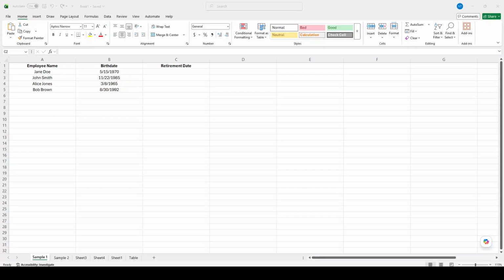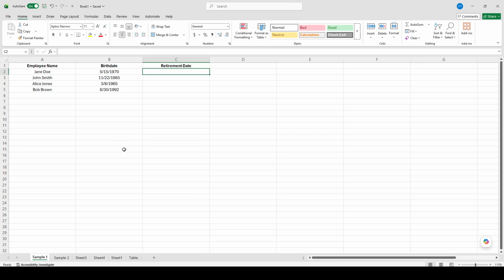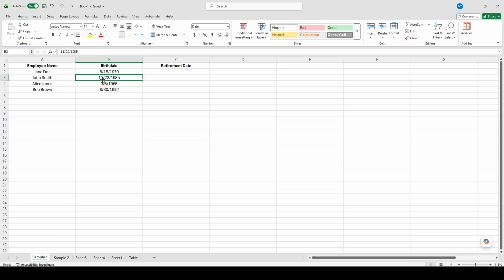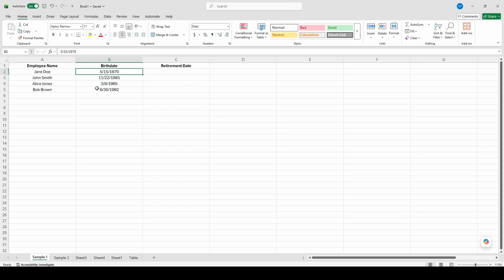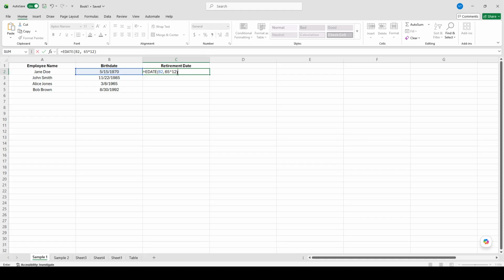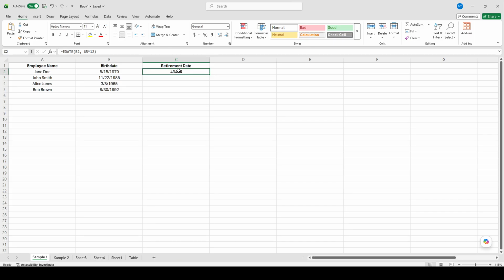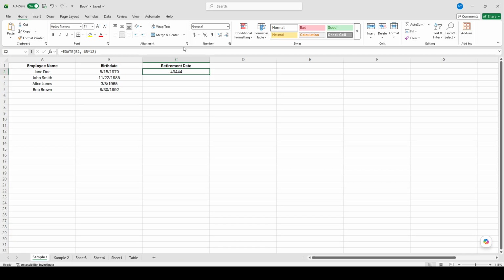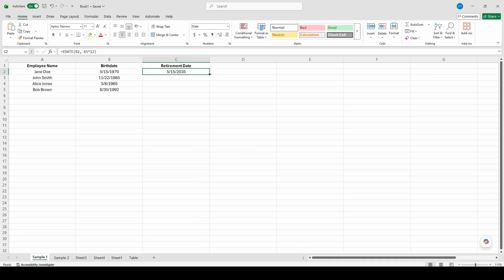How To Calculate Retirement Date In Excel [2026 Guide]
How To Calculate Retirement Date In Excel

Learn how to calculate retirement date in Excel using simple date formulas that turn a birth date and retirement age into an exact date. This quick Excel tutorial shows how to use EDATE, DATE, and basic worksheet logic for retirement planning, employee records, and age based calculations. If you searched for Excel retirement date formula, calculate retirement age, or date calculator in Excel, this guide will help.

-Google Drive
-Google Meets
-Google Sheets
-Google Chrome
-Google Forms
-Google Gmail